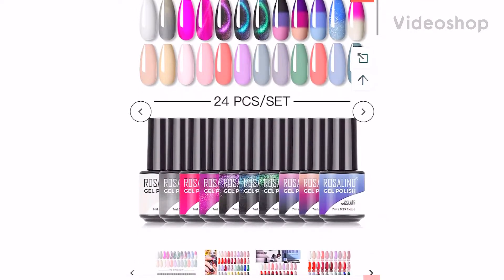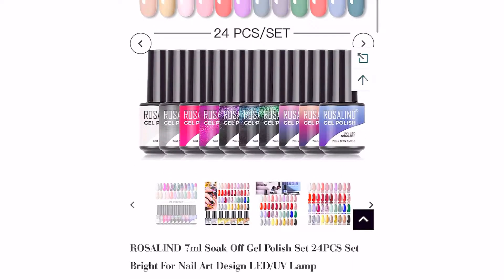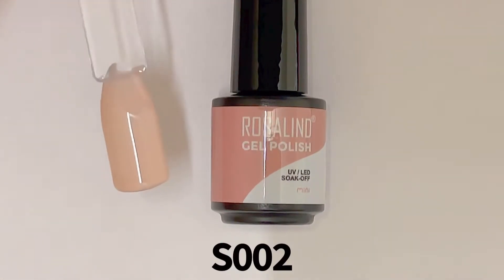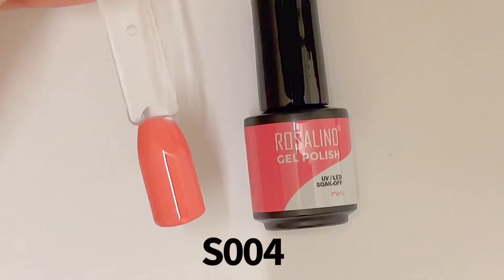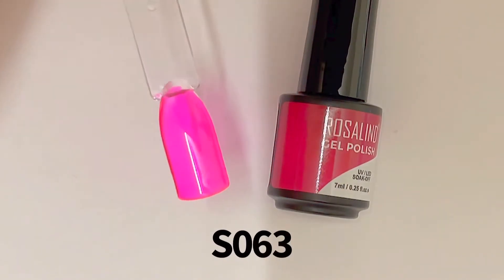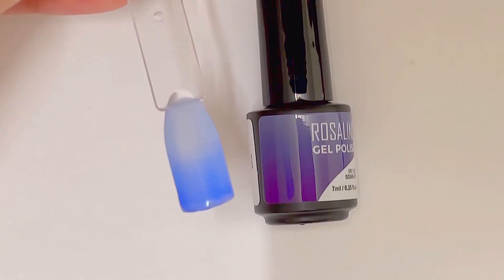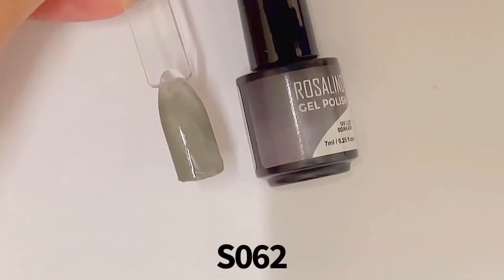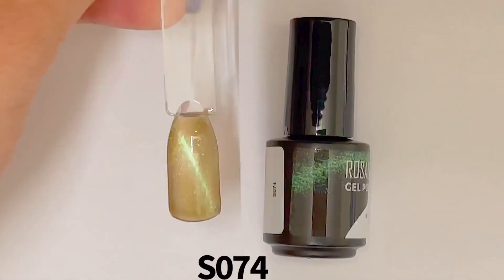24 pcs mini gel polish + swatches | (part-1)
Code: Rosalind15OFF.